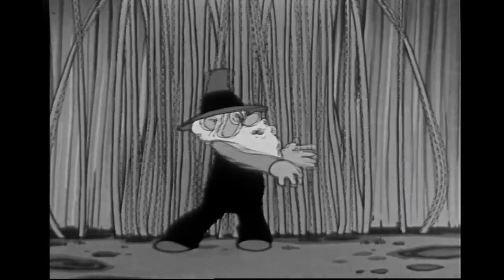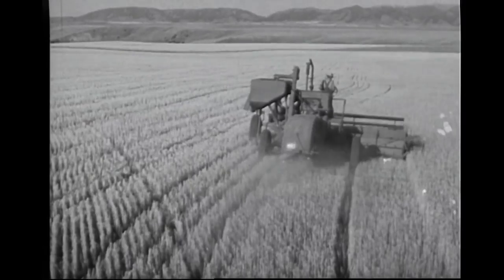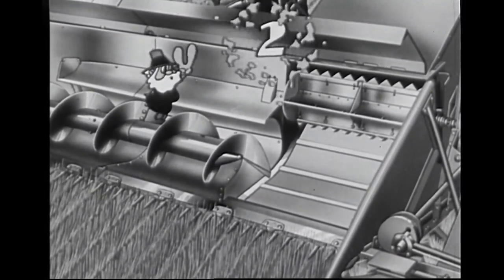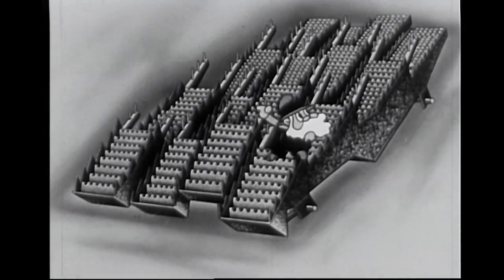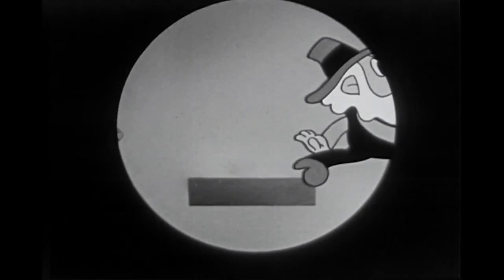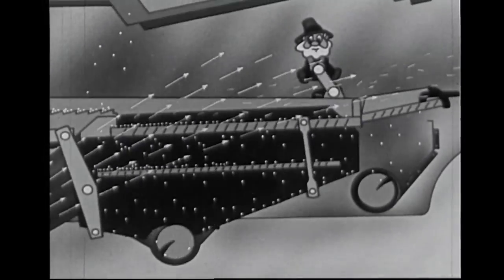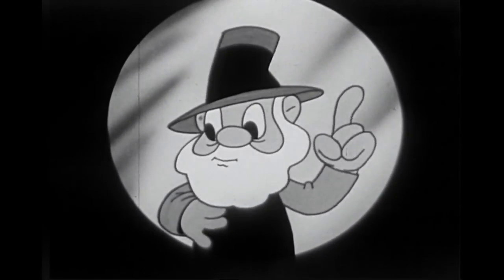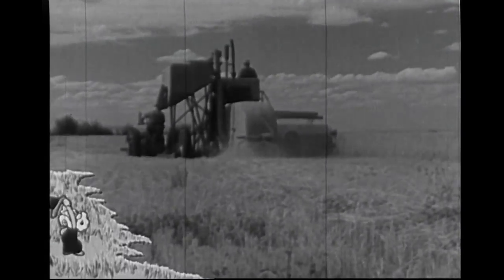Satisfying Old Timer and IHC Combines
Check out a cantankerous, pint-sized combine operator as he learns what made IHC combines able to  harvest grain so efficiently.

Animation was still a new art-form back in 1940, but that didn't stop International Harvester from making this whacky cartoon to promote its combine technology.